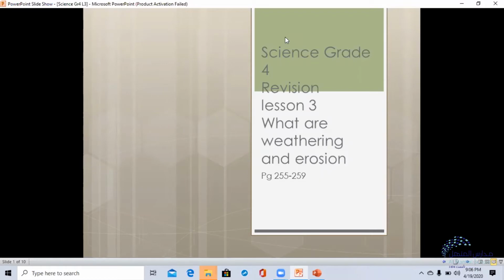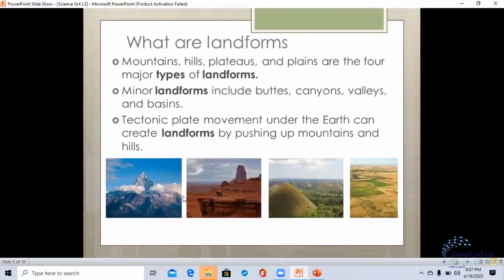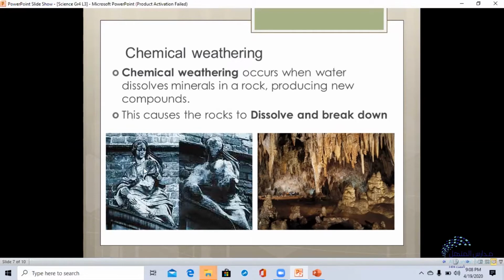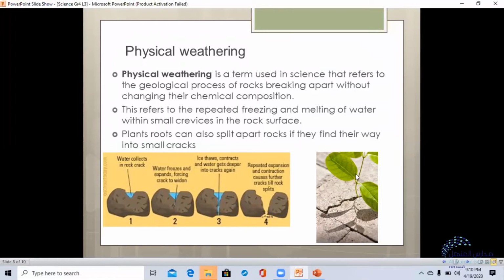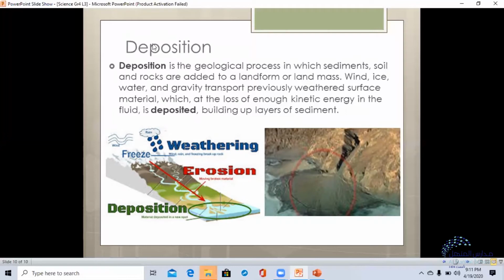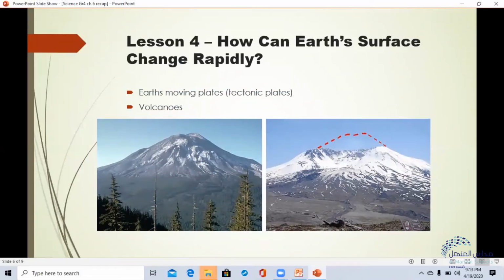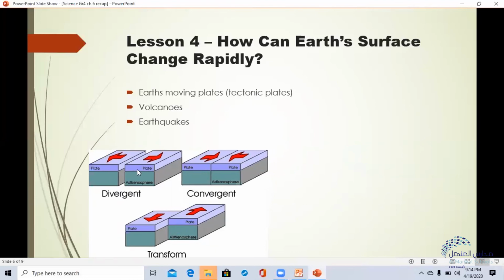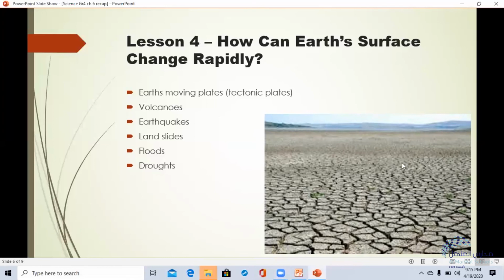Science G4 Ch6 L3 4 revision 19 04 2020 vid